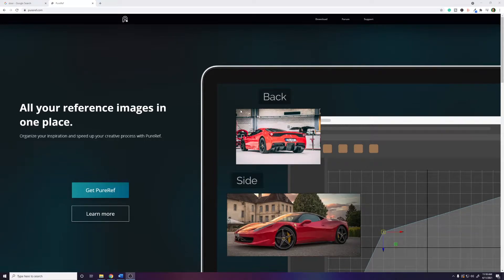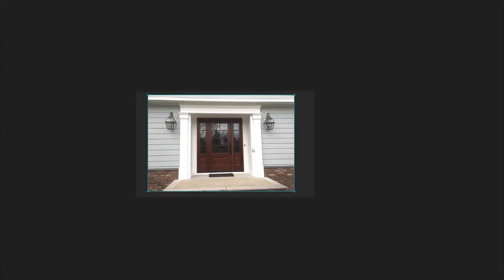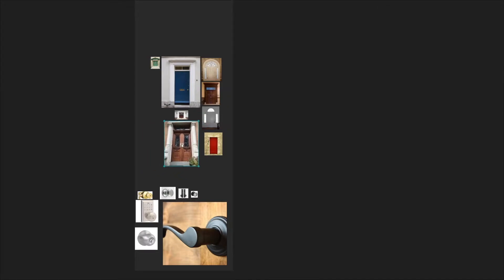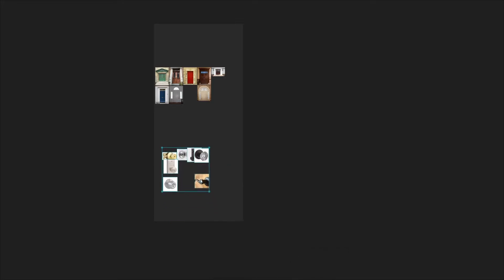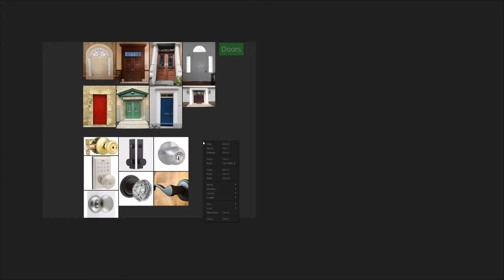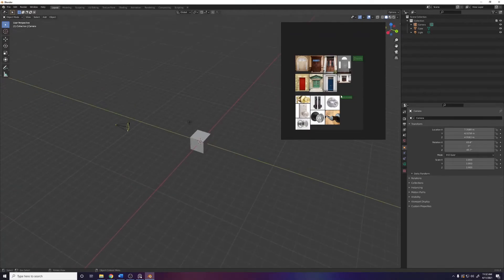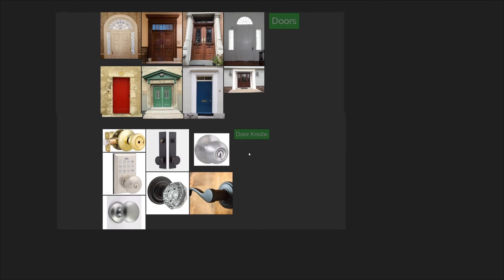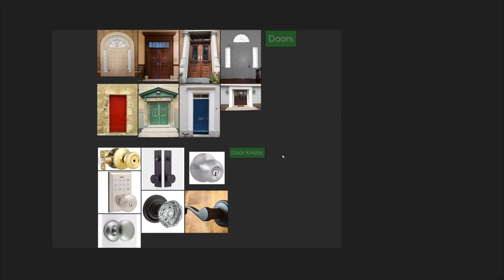PureRef Tutorial - A Must Have FREE Tool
In this video, I walk through a simple but useful tool for artists of all types. PureRef is a free piece of software that allows you to organize and view reference images with ease. This nifty program has become an essential part of my workflow in blender and art in general. This video will give you a look at some of the most useful features of Pureref. I hope you enjoy!

0:00 - 0:16 What Is Pureref?
0:16 - 0:39 Downloading & Installing
0:39 - 0:56 First Look
0:56 - 2:00 Adding Images
2:00 - 2:35 Basics and Navigation
2:35 - 4:05 Tools & Tips For Organization
4:05 - 4:46 Adding Notes
4:46 - 5:00 Saving The Canvas
5:00 - 6:02 How To Use With One Monitor
6:02 - 7:12 Cropping Images
7:12 - 7:49 Bringing in All Images From a Website
7:49 - 8:34 Outro